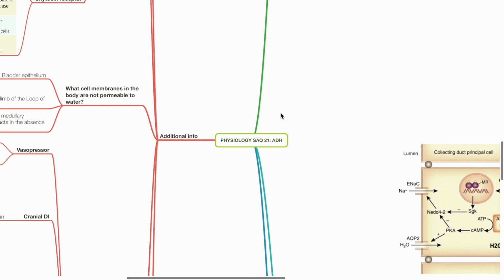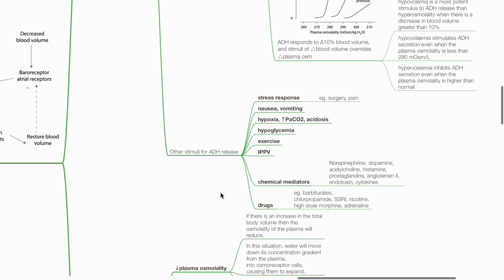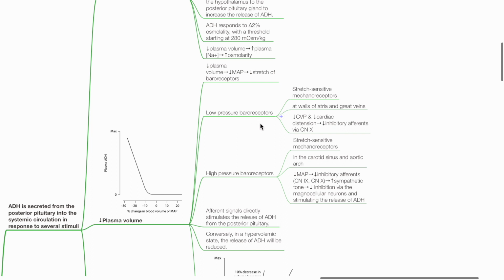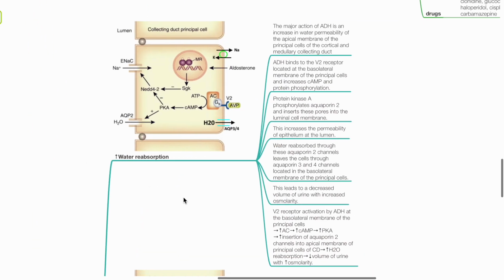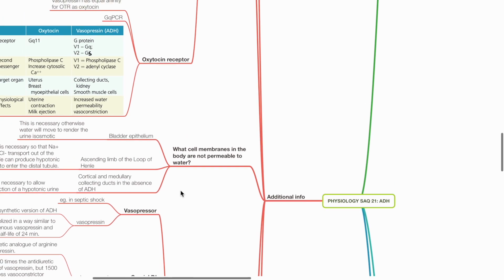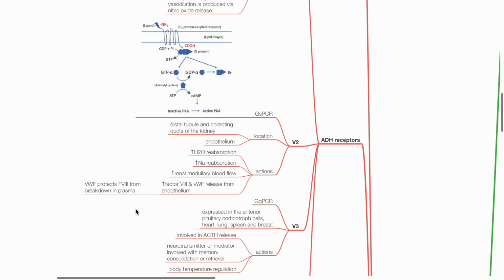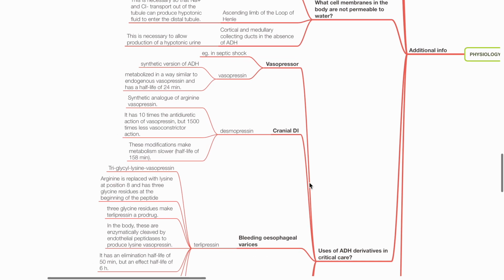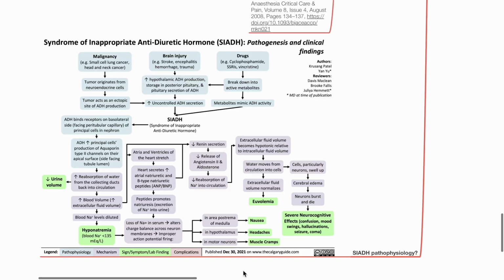PHYSIOLOGY SAQ21: ANTIDIURETIC HORMONE (VASOPRESSIN)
a) How is antidiuretic hormone formed and released into the circulation, and how is this controlled. [4 marks]
b) What effect does antidiuretic hormone have in the kidney? [4 marks]
c) What biochemical abnormalities occur with excessive antidiuretic hormone secretion? [2 marks]

Suggested reading:
Chambers D, Huang C, Matthews G. Basic Physiology for Anaesthetists, 2nd edition. Cambridge Medicine. 2019.

Peter Kam & Ian Power. Principles of Physiology for the Anaesthetist, 4th edition.
CRC Press. 2020.

Kerry Brandis. The Physiology Viva Questions and Answers. Australia Print and Copy. 2002.